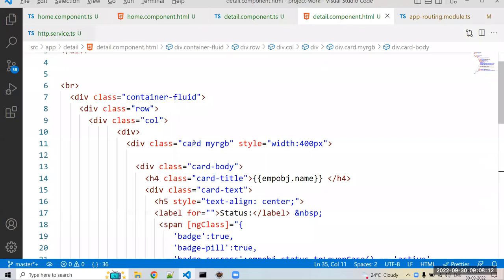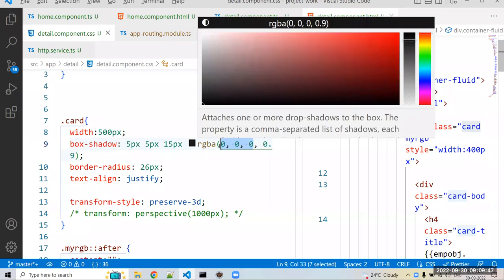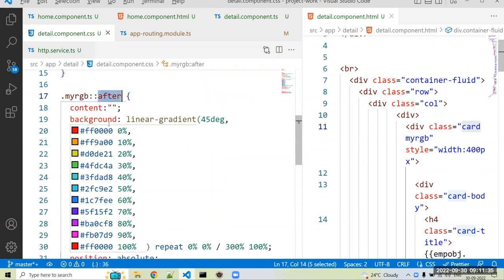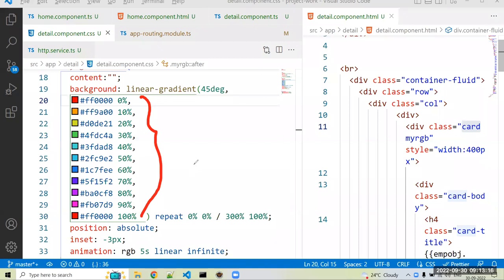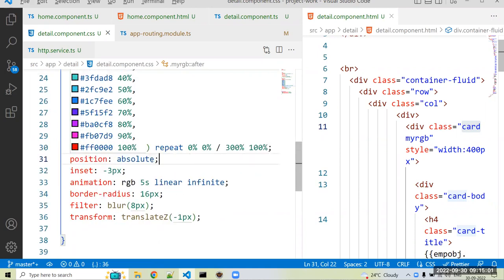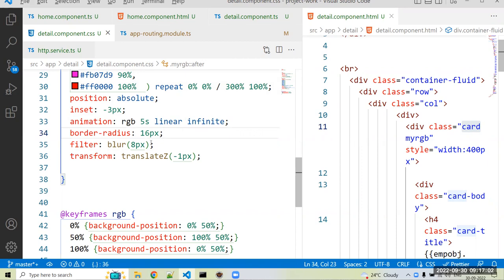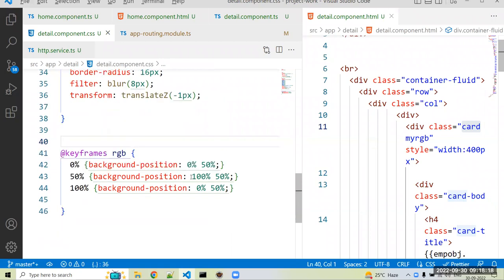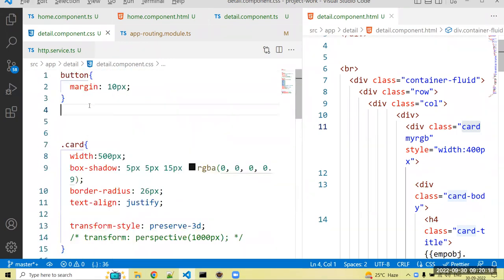Detailed Explanation Of CSS (With CODE)| How to Apply Animations in depth | Why we use z-index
Hello All,
 In that we get particular record from back end call and display record on angular side

👍 Social Us
Follow on Github